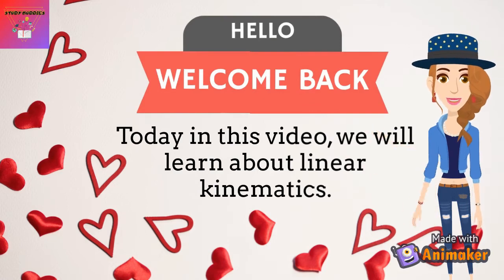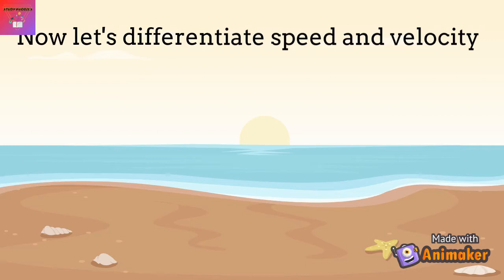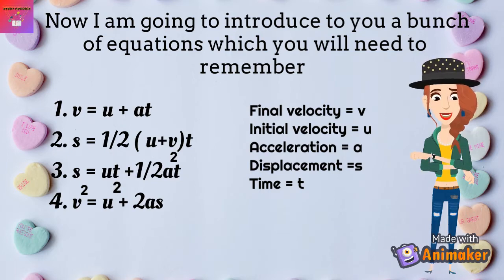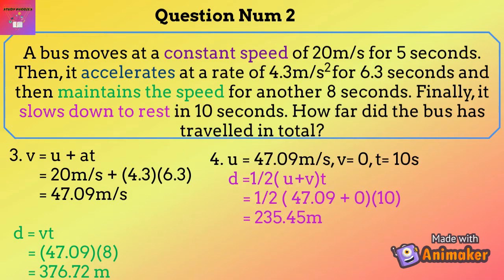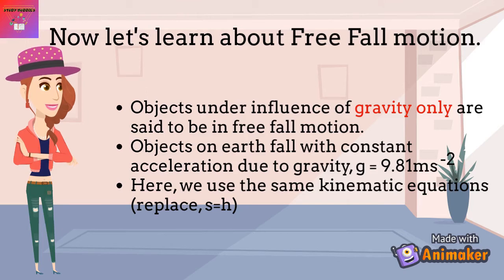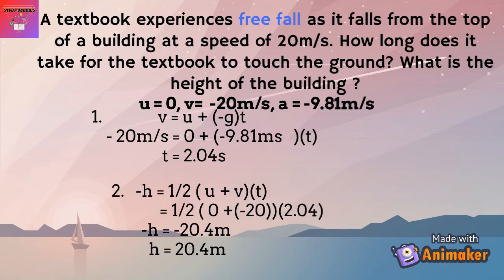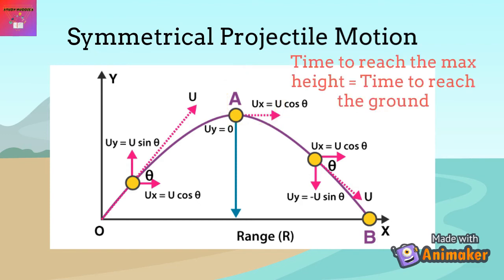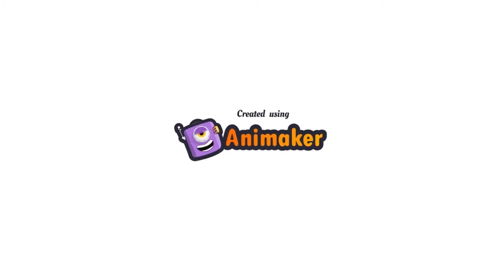LINEAR KINEMATICS | PHYSICS | FOUNDATION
In the end of this video, you will learn to :
- calculate and define scalar quantities( distance and speed)
- calculate and define vector quantities( displacement,velocity,acceleration)
- use linear kinematics equations to solve problems
- answer free fall motion questions
- answer projectile motion problems

Chapter Points :
0:23 - Introduction to linear kinematics
0:57 - Differentiation between distance and displacement
1:32 - Sample Question 1
3:02 - Sample Question 2
4:09 - Differentiation between speed and velocity
4:39 - Sample Question 3
5:43- Intro to linear kinematic equations
6:41 - Sample Question 4 ( Easy)
8:12 - Sample Question 5 ( Medium)
10:36 - Sample Question 6 ( Hard)
13:10 - Free fall motion
15:30 - Sample Question 7
16:25 - Projectile Motion
19:16 - Sample Question 8